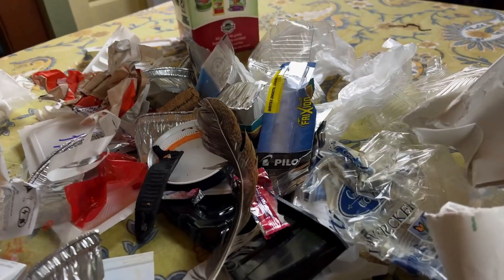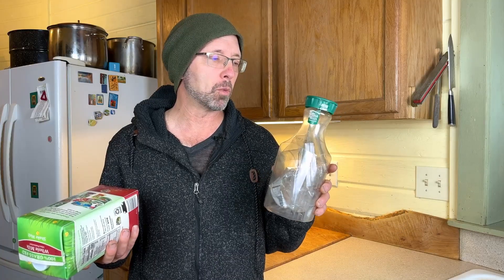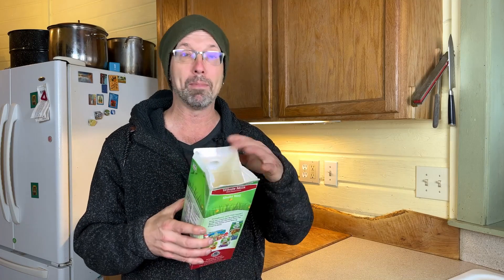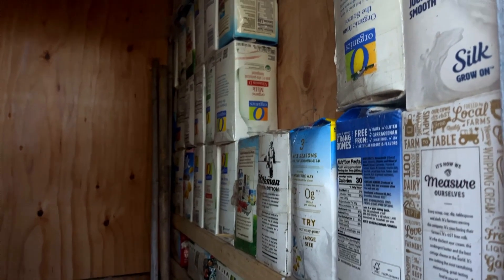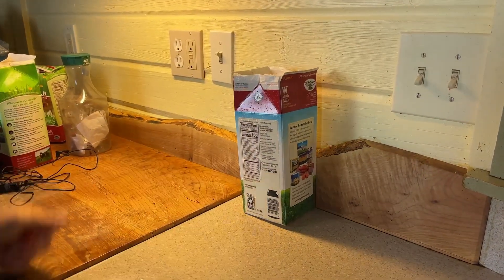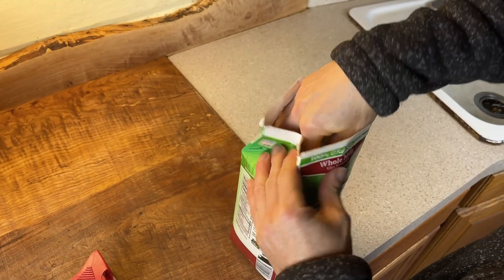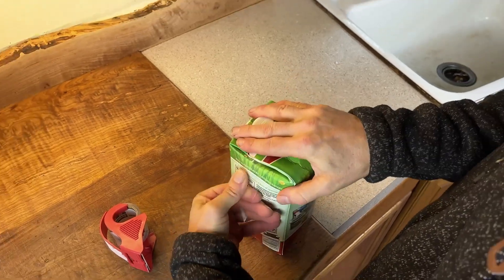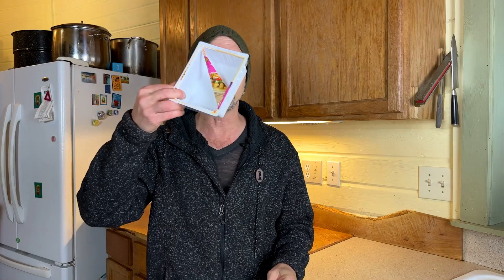DIY Milk Carton Eco Bricks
Turn your garbage into something useful. Introducing...Eco Bricks! Carton Style Eco Bricks, with your host V Calvez!

What is an Eco Brick?
What is a "Carton Style" Eco Brick?
How do you make an Eco Brick?
Eco Brick Applications